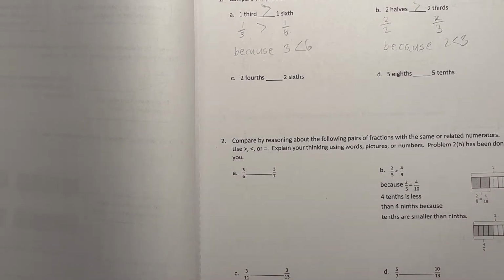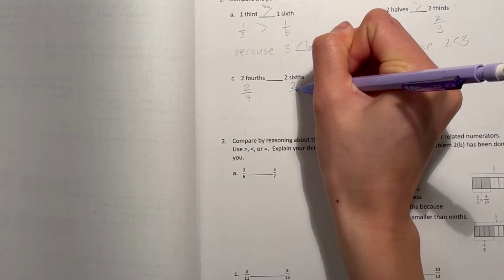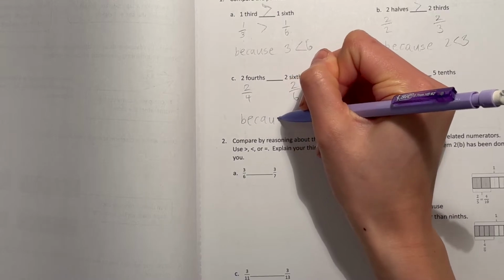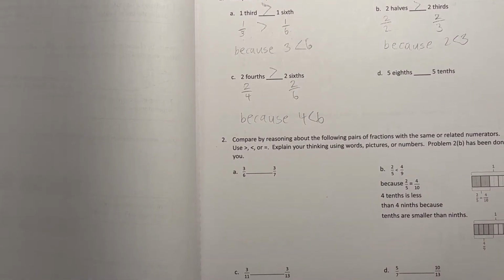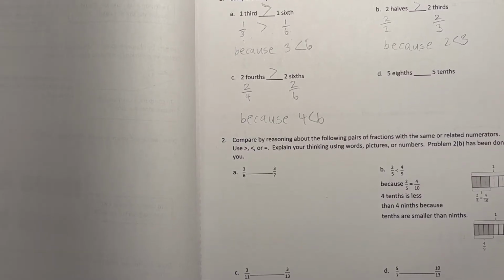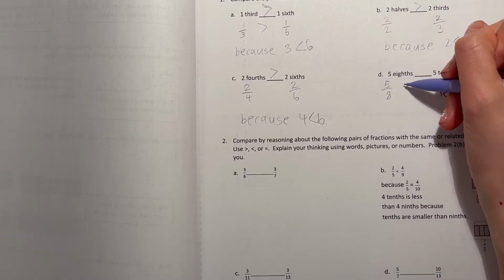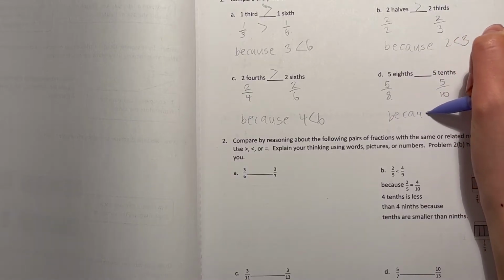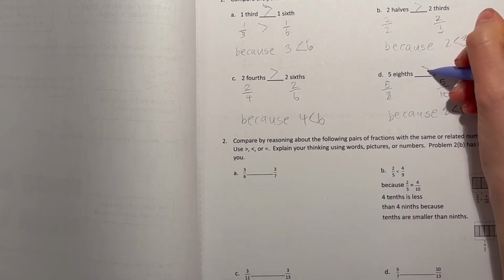Eureka Math Grade 4 Module 5 Lesson 14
Objective: Find common units of number of units to compare two fractions.

Hi there, Aubrey here! In today's lesson, I will go over how to answer the problems with these objectives! Don't worry, we'll get this!